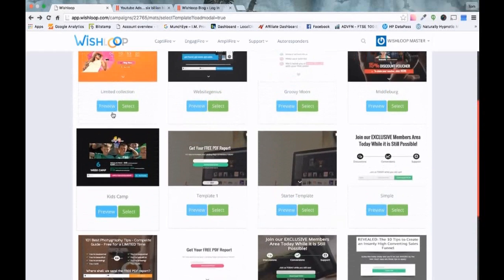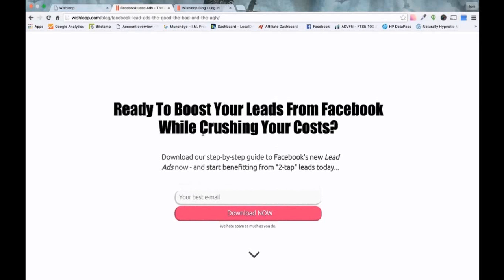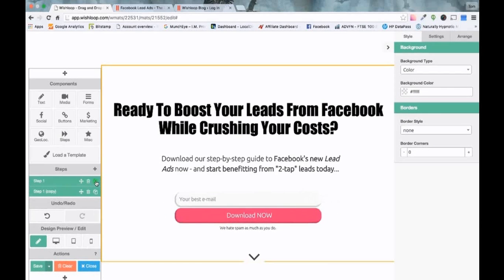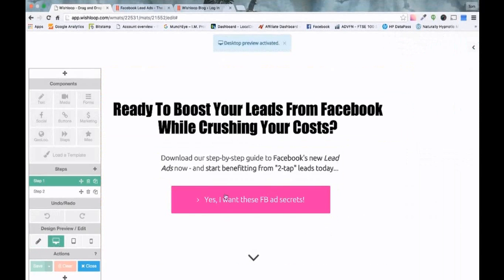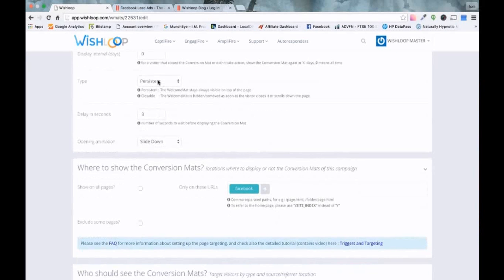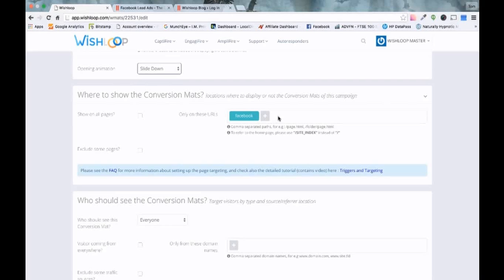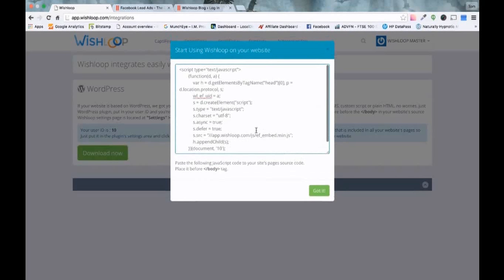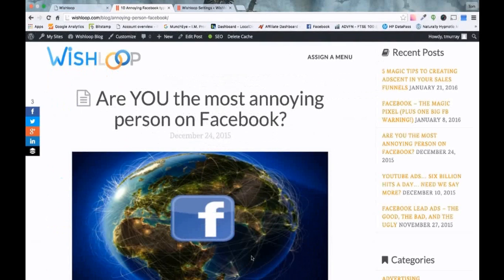Amplifire Review | Amplifire Demo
Amplifire Review - Amplifire Demo - Amplifire Bonus and early bird discount by Stuart Frank and Tom Murray.
You can find this video by Amplifire Review, Amplifire Bonus or Amplifire Demo.